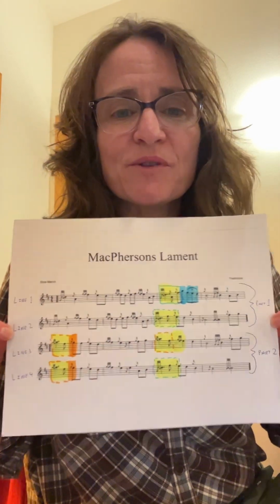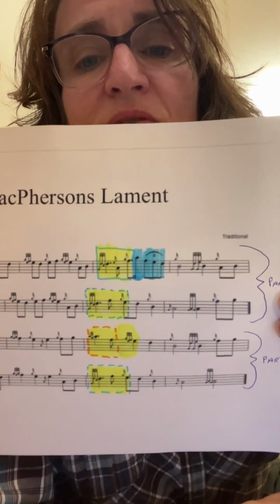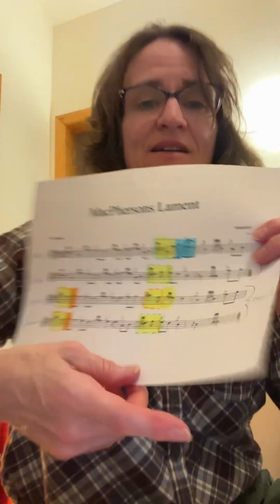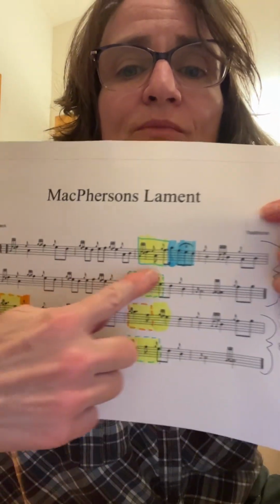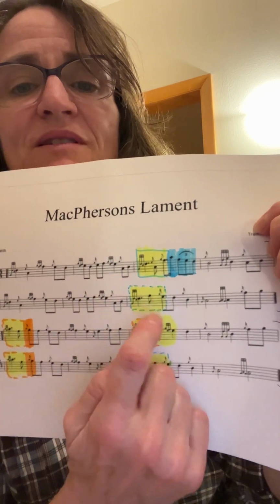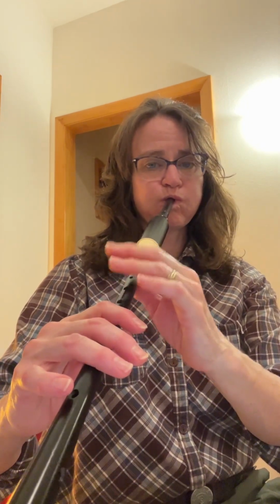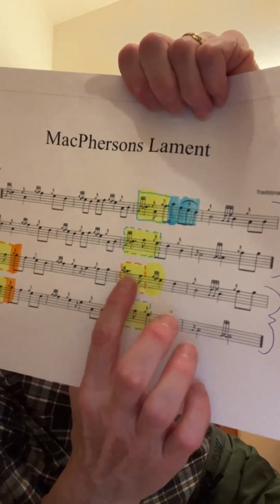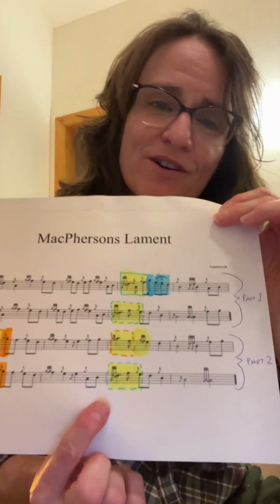MacPherson’s Lament - instruction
Focusing on dotted 1/4 notes in the 4/4 March, “MacPherson’s Lament”.

This is an instructional video for a student. However, you are welcome to use it too. 😁